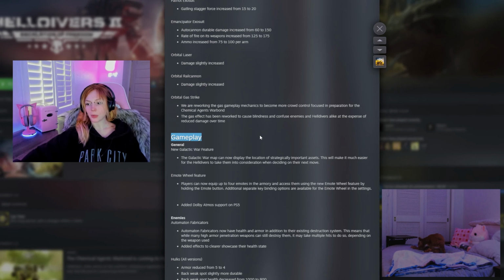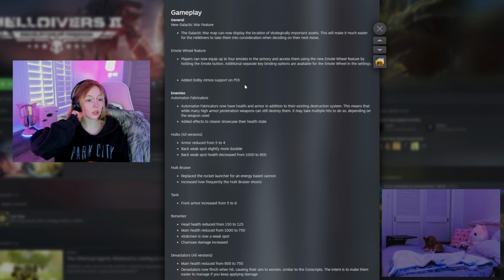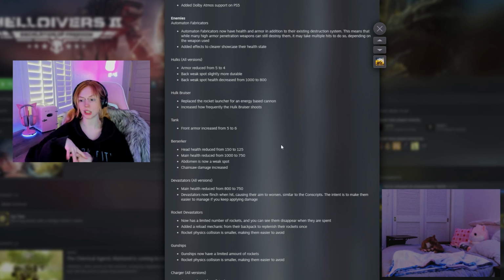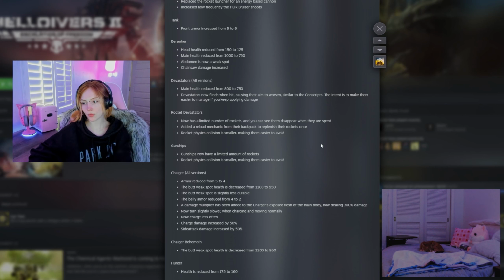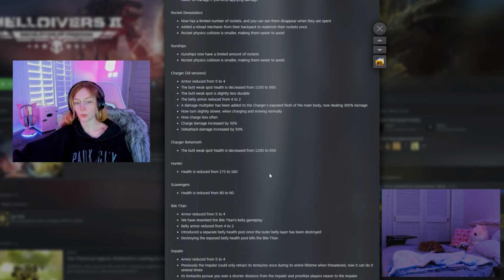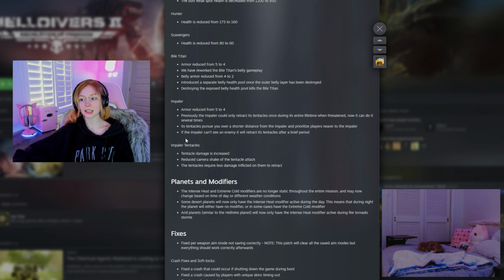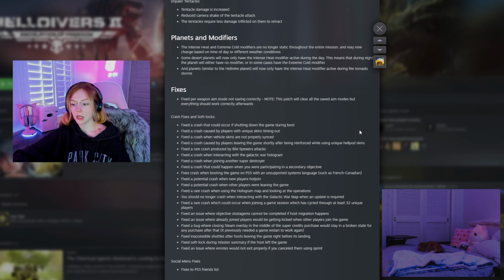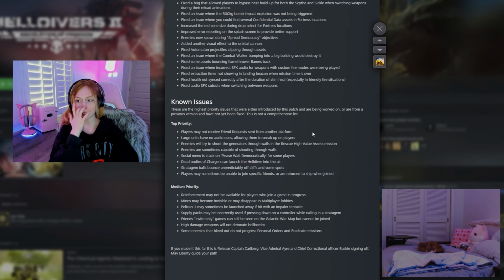HELLDIVERS 2 BIGGEST PATCH - Part 2 - Stratagems and More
A review of the patch notes released by the Helldivers 2 Team! This video includes Stratagems and Planet Modifiers!

Or follow me literally anywhere else @ Azrihelll OR AzCraftsContent